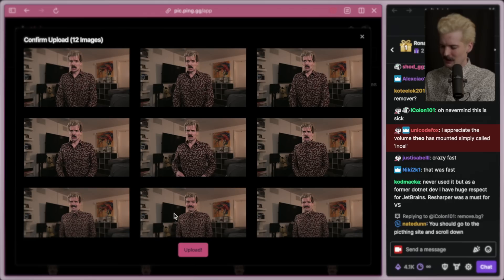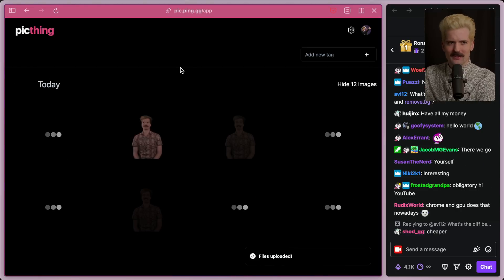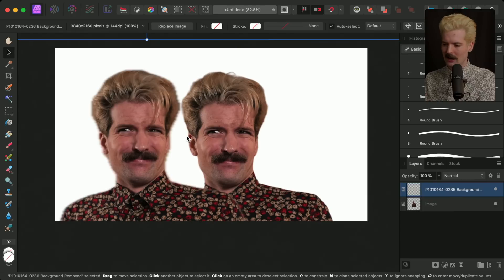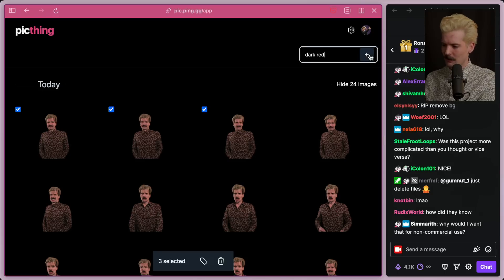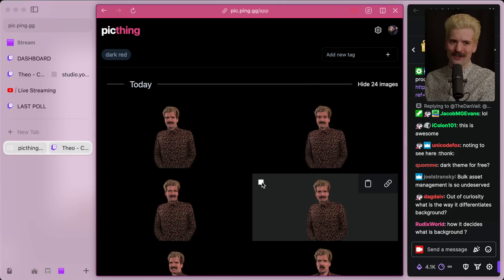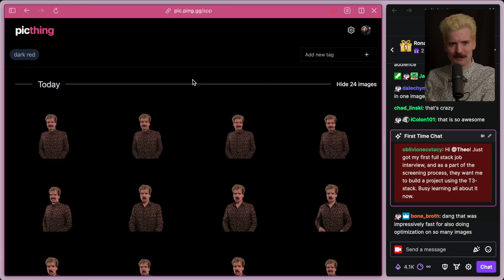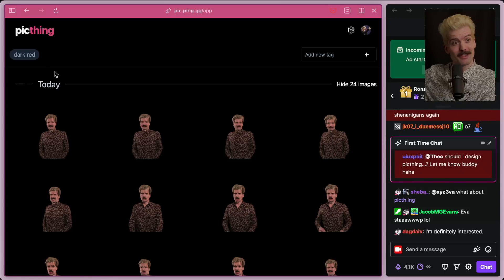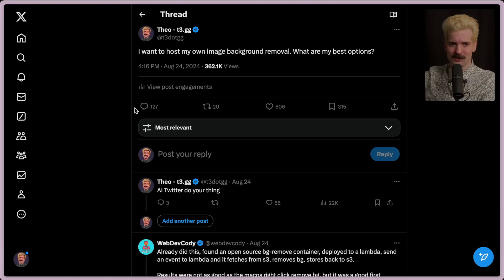I launched a new thing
PicThing is FINALLY out. You might recognize it from my tutorials. Background removal has annoyed me forever, and now it's solved.